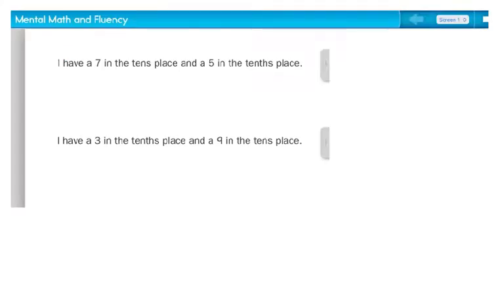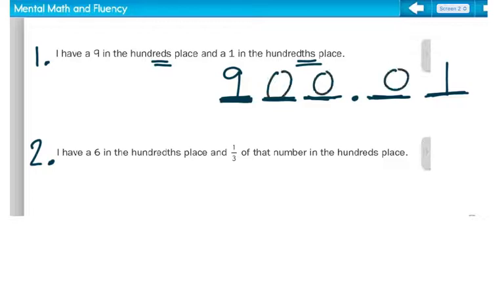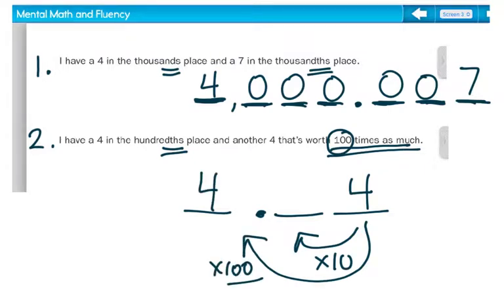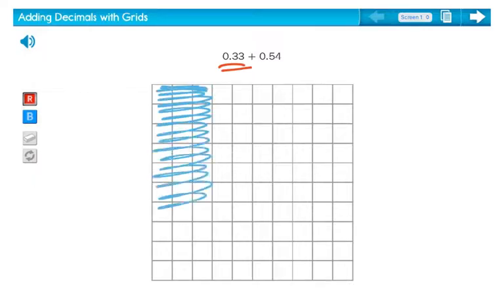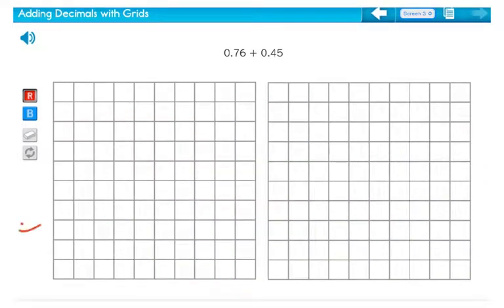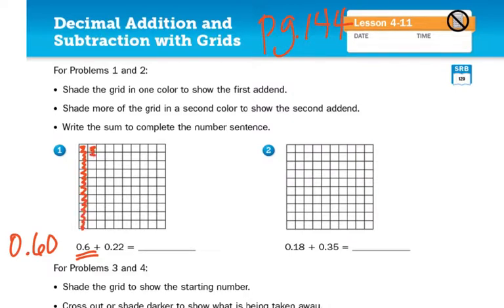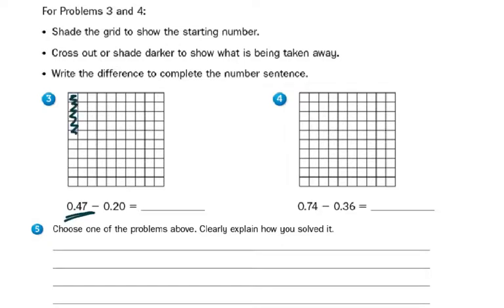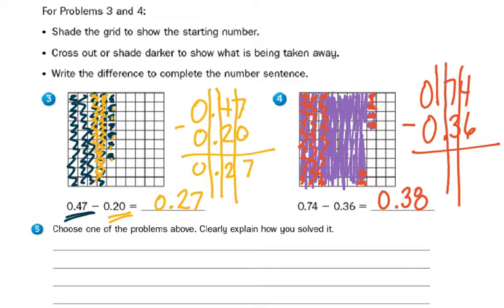5th Grade Math Lesson 4-11 Addition and Subtraction of Decimals with Hundredths Grids